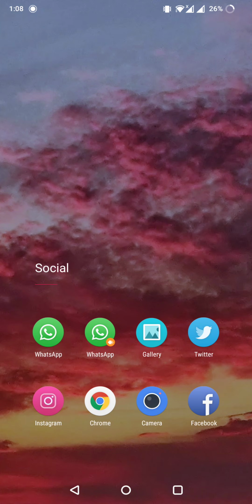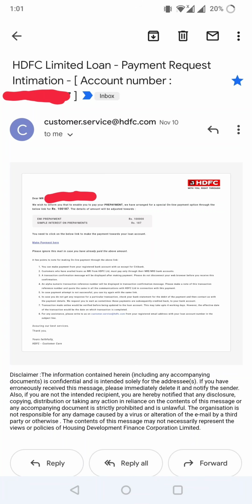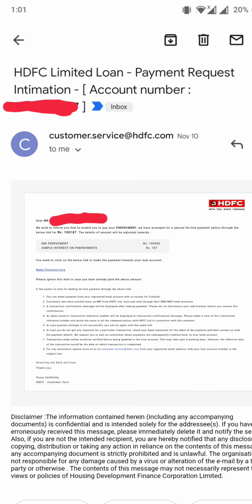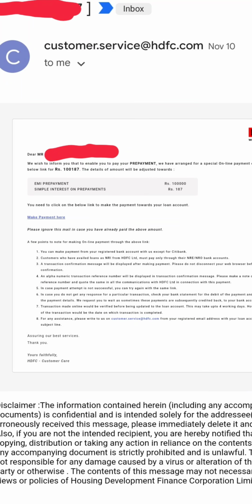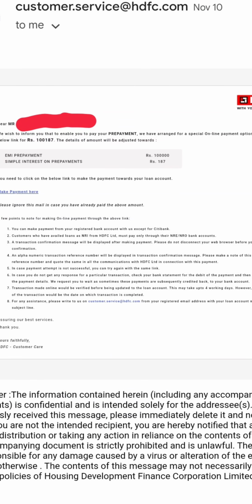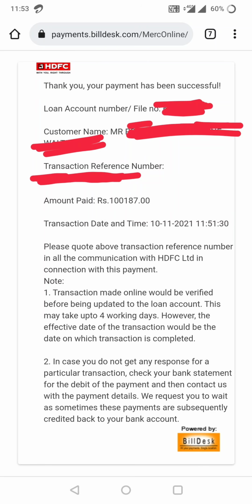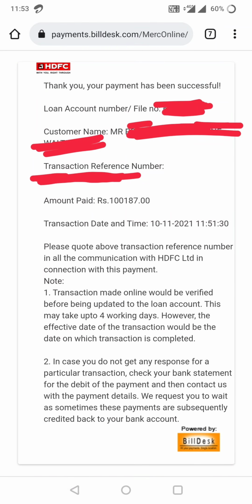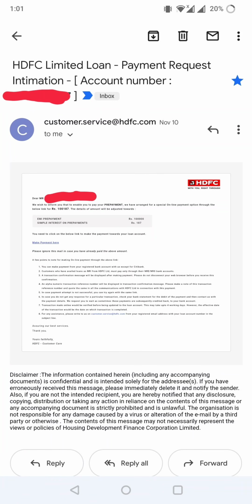HDFC Home Loan Prepayment Procedure / Partial Pre Payment (Old)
How to go about pre paying your Home Loan taken from HDFC Bank.

Step 1: Email HDFC LTD Customer Support
Step 2: Mention File/Loan Account Number in Subject
Step 3: Mention Prepayment amount and if Request to reduce EMI OR reduce Tenure and also attach 3-6 months of your bank statement.
Step 4: Make Prepayment once link is sent.
Step 5: Take screenshot of acknowledgement once received
Step 6: Attach acknowledgement on original email with Customer Support

Loan Prepayment amount will reflect in your loan account within 4 working days.